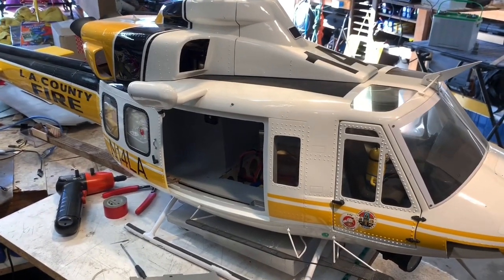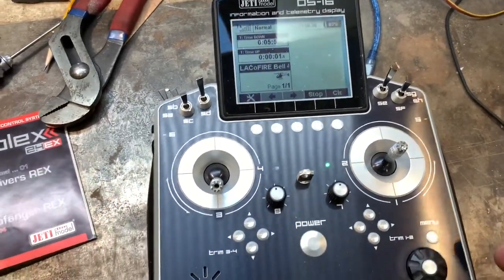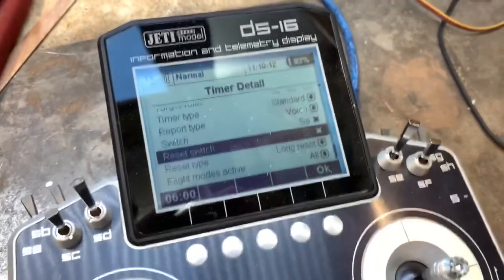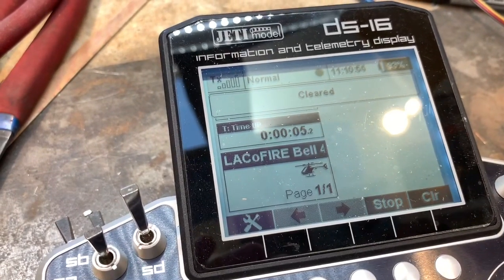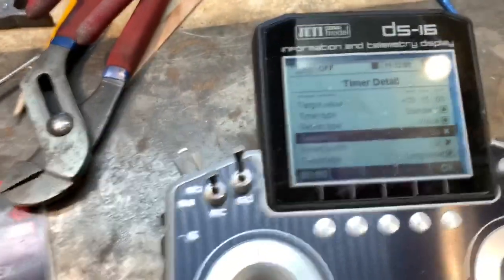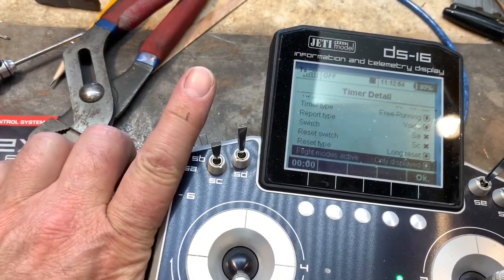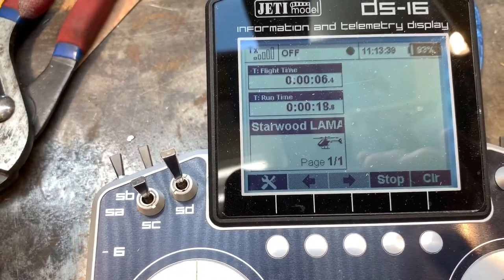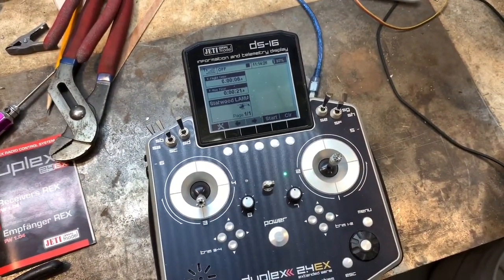Jeti DS-16 timer reset switches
Showing how I set up my timers so that when I unplugged the RX, and the “Signal lost” alarm comes up, and you hit the “Clear” button to stop the alarm, my timers do not get erased also.
I show two types of timer set up also. Two normal and two that are set up a little different, in that one is a normal timer and one is a free running timer, on the same switch and model.